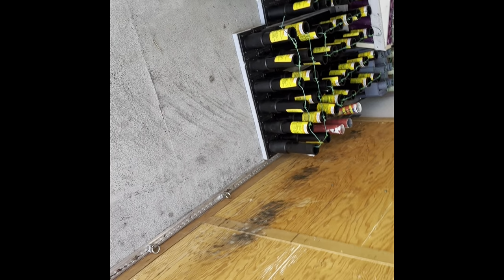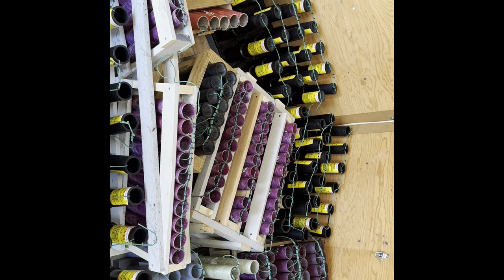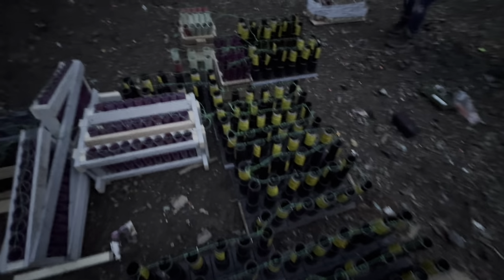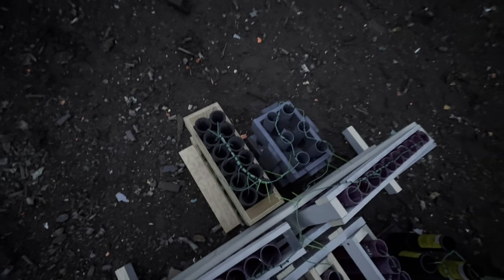250 Excalibur Shells AT THE SAME TIME!!! CRAZINESS 🤯🤯🧨 500 sub appreciation video, thanks guys!